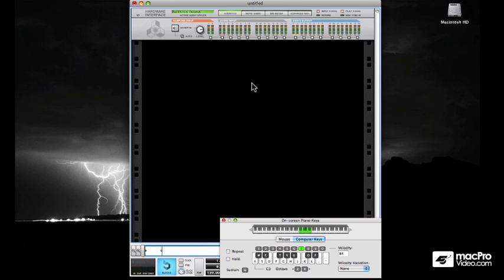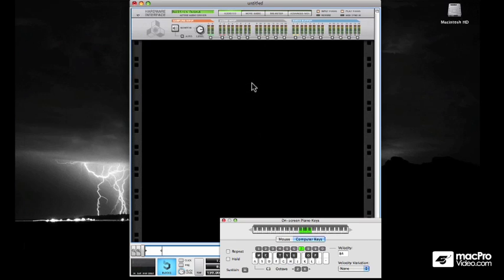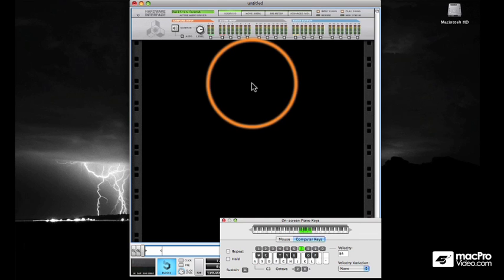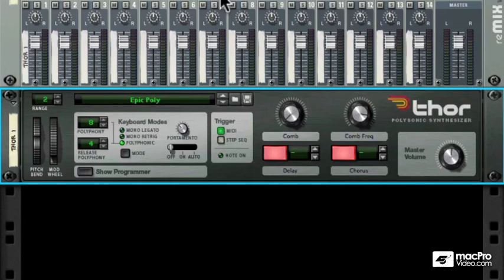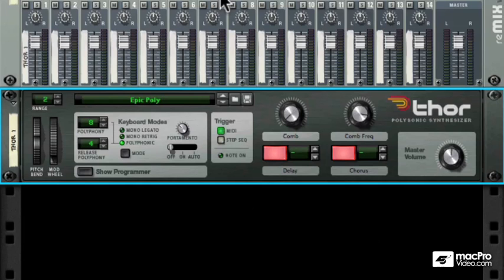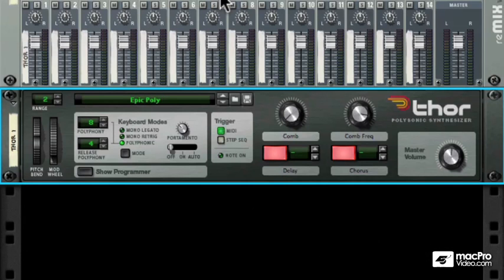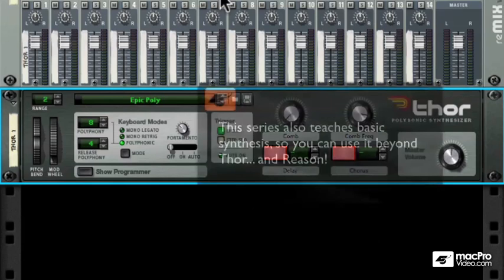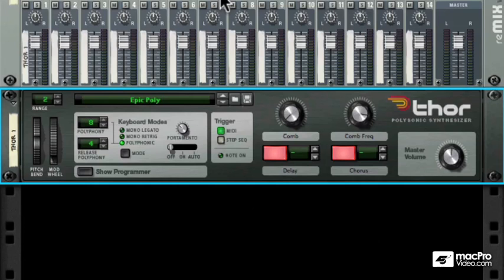Reason 5 103: Thor: Master Of All Synths - 1 Introduction of Thor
Reason 5 103: Thor: Master Of All Synths by G.W. Childs IV
Video 1 of 42 for Reason 5 103: Thor: Master Of All Synths

Thor is the biggest, baddest synth in the Reason rack, and Thors sonic secrets - for the first time anywhere - are unveiled, uncovered & laid-bare by veteran Thor sound designer G.W. Childs.

While Thor is an extremely advanced & powerful synthesizer, it is built around basic synthesizer modules. G.W. takes you through Thors complex kingdom, knob by knob, diving beneath the GUI to uncover the sonic mysteries of this divine virtual synth.

If you're new to sound design, this couldn't be a better time to learn ... this Thor series is built for the new sound designer. While exploring the majesty of Thor, you'll discover important sound design principals, see how synth components work, and understand what they do.

 If youre an experienced synthesist, this tutorial will inspire you to dig deeper into the depths of this divine synth. Learn every nook and cranny of Thors mysterious synthesis components including:

- The Mod Matrix
- Control Voltages
- All of those oscillators and filters
- The Step Sequencer

A wise man once said, It takes a master to teach a master and thats why mPVs master synthesist G.W. Childs was recruited to teach you all about this omnipotent synth. So Join G.W. on an aural journey into the kingdom of the mythological Master of All Synths: Thor!